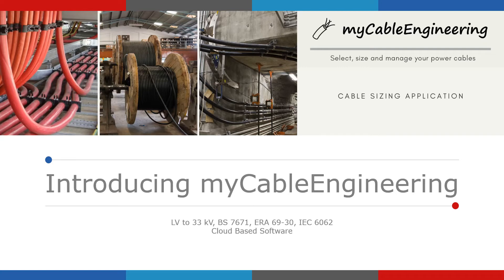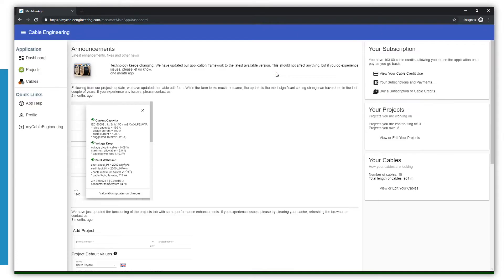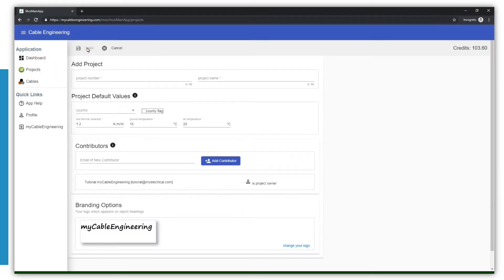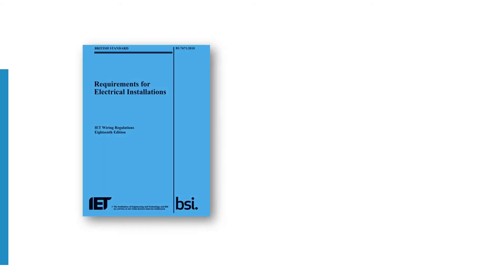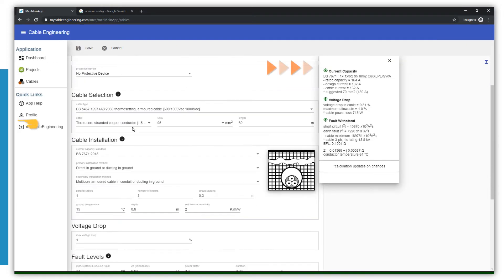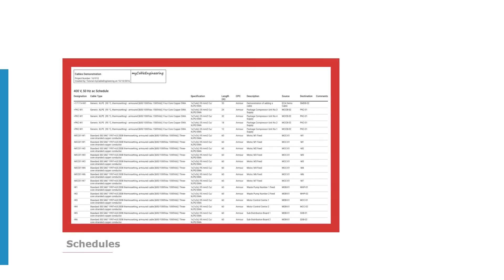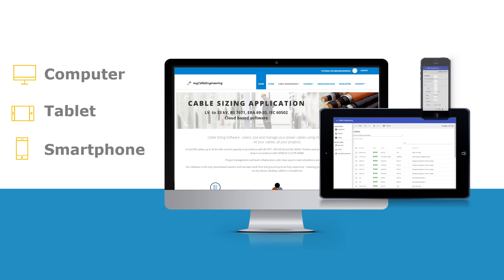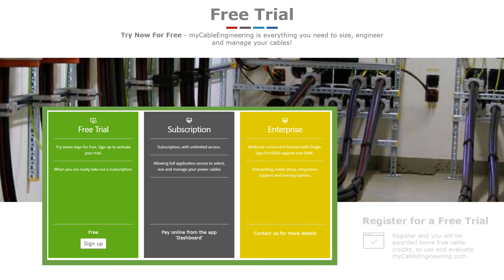myCableEngineering Introduction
Select, size and manage your power cables. Cloud-based cable sizing application and software.